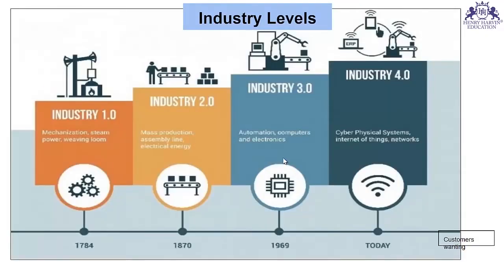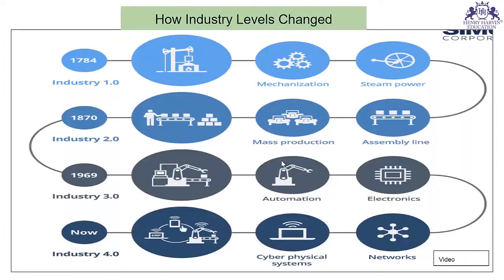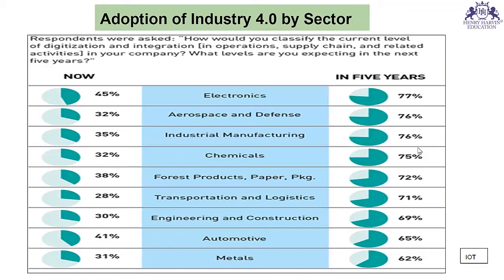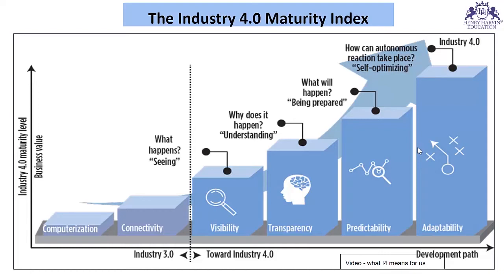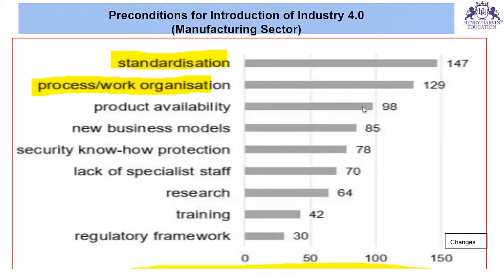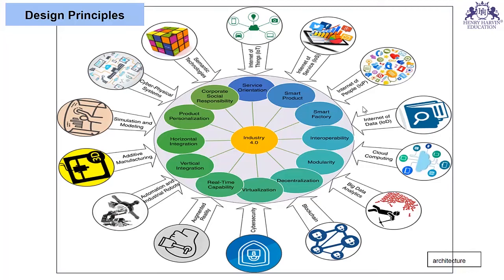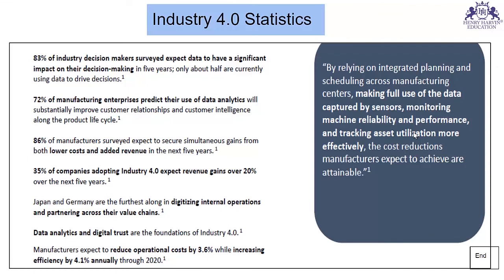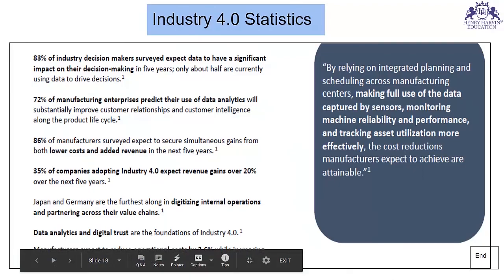Introduction | Industry 4.0 Full Course | Industry 4.0 Part - 1 | @Data Science by Henry Harvin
This Industry 4.0 course video is the first part of the series.  This Video will guide you through the Introduction of Industry 4.0, What is Industry 4.0? Technologies behind I4, what does I4 mean for us, IIot & IoT setup, I4 Pillars, and I4 implementation Statistics
About Industry 4.0:
The vision of tomorrow's manufacturing: In intelligent factories, machines, raw materials, and products communicate within an "Internet of things" and cooperatively drive production. Products find their way independently through the production process. The objective: highly flexible, individualized and resource-friendly mass production. That is the vision for the Fourth Industrial Revolution. Siemens is playing a major role in shaping the future of industry

About Henry Harvin® Analytics Academy

Henry Harvin® Analytics Academy has been set up with an objective to upskill the current technology and management workforce with in-demand analytics skill sets.
These skills are imparted through action-oriented learning solutions that are carefully handcrafted by subject matter experts with extensive industry experience.
These learning solutions are delivered using our unique goal-centric pedagogy by select professionals from leading organizations those also impanelled as domain experts with the academy
This enables the academy in achieving its goal of empowering aspiring analytics professionals to reach their full professional potential.
Henry Harvin Analytics Academy aims to function in its outreach geographies and generate 50,000 employable analytics professionals till 2020!